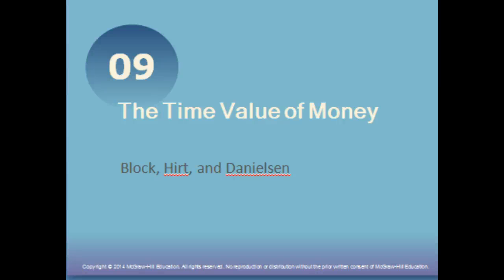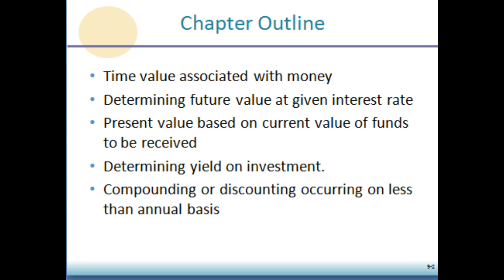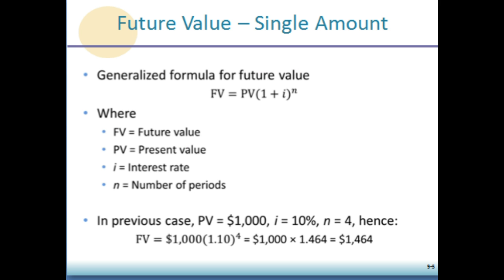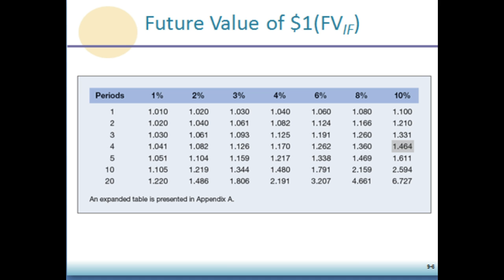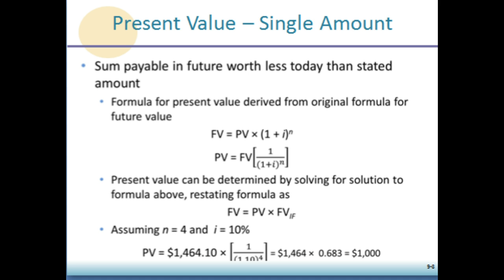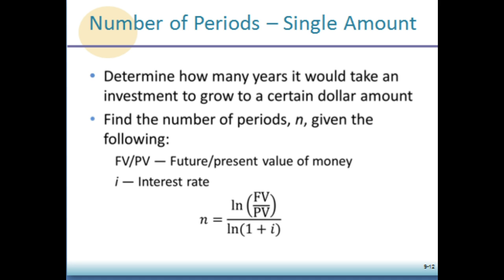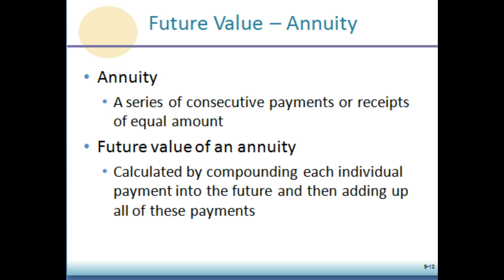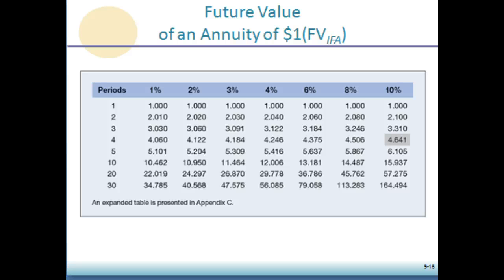Chapter 9 Part 1 Time Value of Money